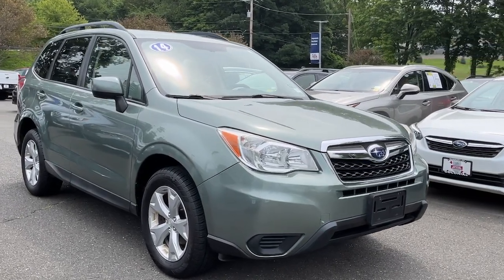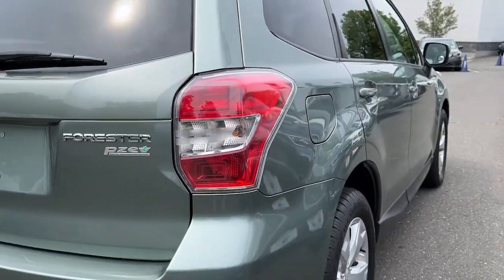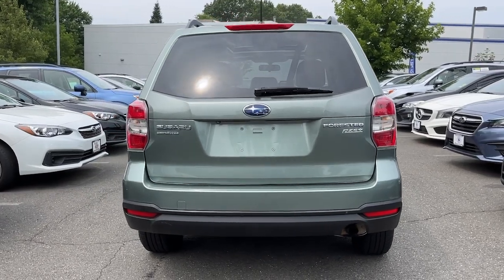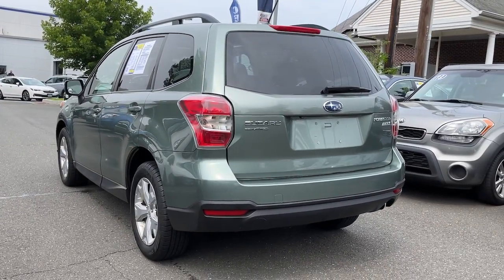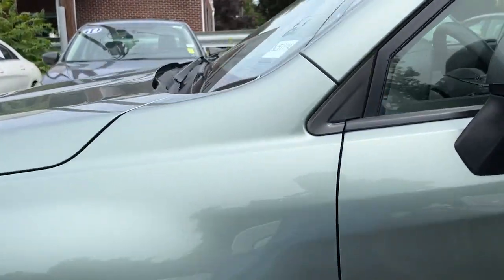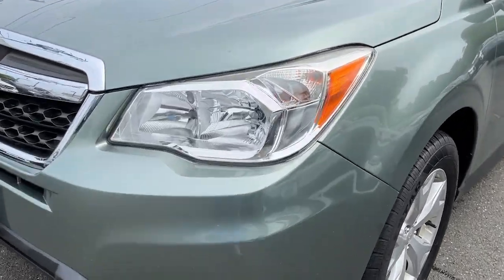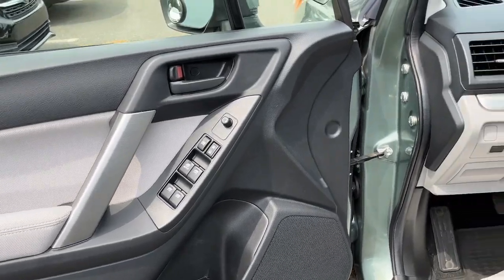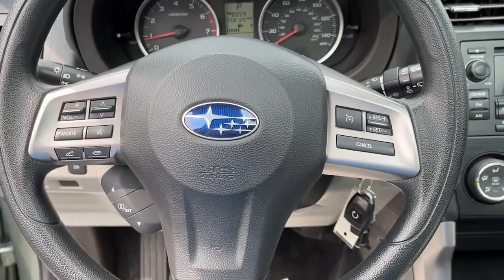2014 Subaru Forester Danbury, Brookfield, Ridgefield, New Milford, New Fairfield, CT N5119A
Burnished Bronze Metallic Used 2014 Subaru Forester 2.5i Premium available in Danbury, Connecticut at Colonial Subaru. Servicing the Brookfield, Ridgefield, New Milford, New Fairfield, CT area.

Colonial Subaru
89 Newtown Rd

CARFAX One-Owner. Clean CARFAX. Jasmine Green Metallic 2014 Subaru Forester 2.5i Premium AWD Lineartronic CVT 2.5L 4-Cylinder DOHC 16V VVT WELL MAINTAINED All-Weather Package Heated Exterior Mirrors Heated Front Seats Windshield Wiper De-Icer.brbrRecent Arrival! 24/32 City/Highway MPGbrbrAwards:br  * Motor Trend Automobiles of the year   * 2014 KBB.com 10 Best All-Wheel Drive Cars & SUVs Under $25000   * 2014 KBB.com 12 Best Family Cars   * 2014 KBB.com 10 Best SUVs Under $25000brOur customers tell us our Pre-Owned Vehicles are nicest cleanest best deals around! Stop in and see for yourself! Experience the Colonial Difference! You will be glad you did! Price excludes taxes fees and dealer conveyance fee of $699. See dealer for details.brbrReviews:br  * Building on its well-established reputation for capability reliability practicality and longevity the new Forester now delivers even more comfort and convenience while offering the added benefit of standard fuel-efficient all-wheel drive  and does it at an outstanding price point. Source: KBB.combr  * Standard all-wheel drive; roomy interior; very good fuel economy; stout turbocharged engine; off-road capability still a priority. Source: Edmundsbr  * Theres power in finding the perfect balance and Forester offers the combination of appealing design astounding versatility and crash-test proven safety thatll empower you for all the adventures you encounter every day. Settle into the drivers seat and youll find yourself in a spacious cabin filled with amenities designed for the comfort and convenience of everyone aboard. Those in the rear are sure to appreciate the reclining rear seats. Your front passenger will like having a height adjustable seat and everyone will enjoy the sunshine and fresh air flowing in from the optional oversized panoramic moonroof. Add in available dual-zone automatic climate control and your only problem may be getting your passengers to leave. Insightful features like the multifunction center console and the retractable rear tray help keep your stuff neatly under control. While a spacious cargo area (up to 74.7 cubic feet with rear seat lowered)and a 60/40 split-folding rear seatback make loading hauling and handling cargo easy. The balance and stability of the 2.5-liter DOHC aluminum-alloy 16-valve horizontally opposed SUBARU BOXER engine and the grip of Subaru Symmetrical AWD help give you the power to avoid danger. That poise is combined with VDC electronic stability control which can intervene to help you stay in control. Also available is a 2.0-liter DOHC intercooled turbocharged aluminum-alloy 16-valve 4-cylinder horizontally opposed Subaru Boxer engine. Set your desired temperature and available dual-zone automatic climate control will manage your comfort while standard iPod control and Bluetooth hands-free connectivity keep you connected and entertained. Add available HD Radio with iTunes tagging and satellite radio for even more fun on the go. Other available features include a TomTom powered navigation system on a 4.3-inch touchscreen display windshield wiper de-icer heated side mirrors and heated front seats. Source: The Manufacturer Summary